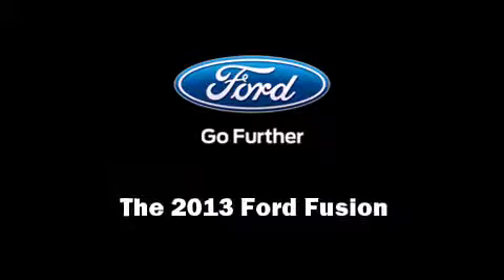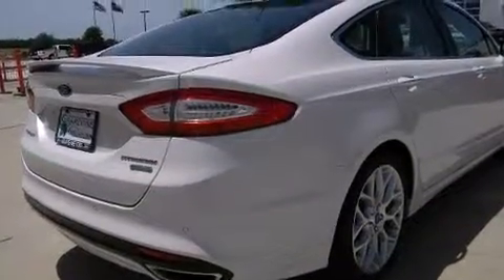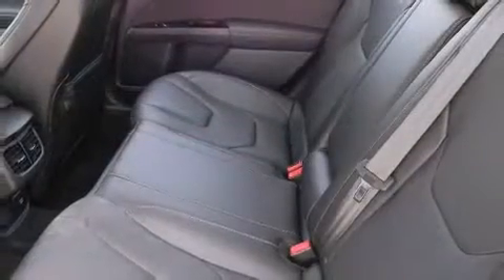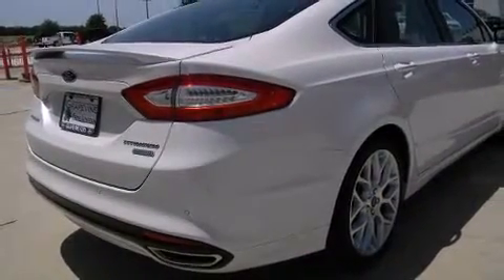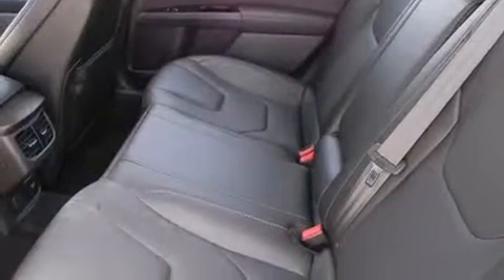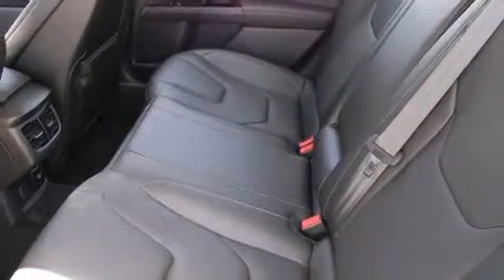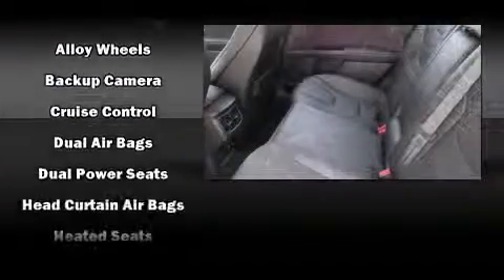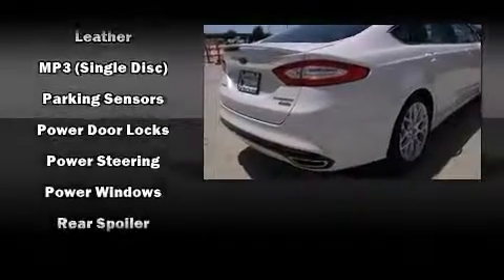2013 Ford Fusion Titanium in Grapevine, TX 76051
Grapevine Ford
701 E State Highway 114

Climb inside the 2013 Ford Fusion. With fewer than a thousand miles on the odometer, this 4 door sedan prioritizes comfort, safety and convenience. Under the hood you'll find a 4 cylinder engine with more than 200 horsepower, and for added security, dynamic Stability Control supplements the drivetrain. The engine breathes better thanks to a turbocharger, improving both performance and economy. All of the premium features expected of a Ford are offered, including: 1-touch window functionality, a tachometer, an automatic dimming rear-view mirror, power door mirrors and heated door mirrors, power windows, cruise control, and power front seats. Features such as automatic climate control and leather upholstery prove that economical transportation does not need to be sparsely equipped. You and your passengers will enjoy the stereo system, which includes a CD player with MP3 capability, steering wheel mounted audio controls, and 12 speakers, providing excellent sound throughout the cabin. Side curtain airbags deploy in extreme circumstances, shielding you and your passengers from collision forces. We pride ourselves in consistently exceeding our customer's expectations. Stop by our dealership or give us a call for more information.